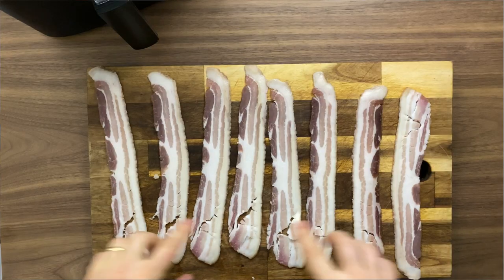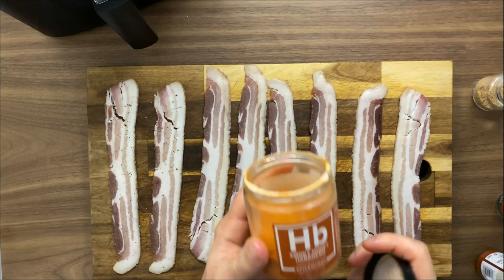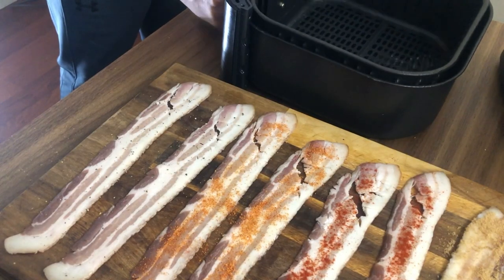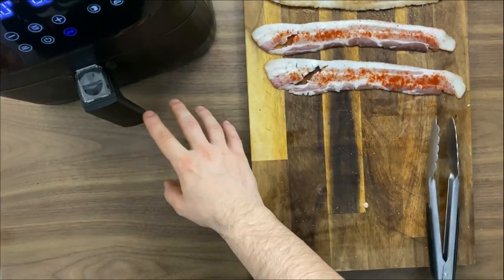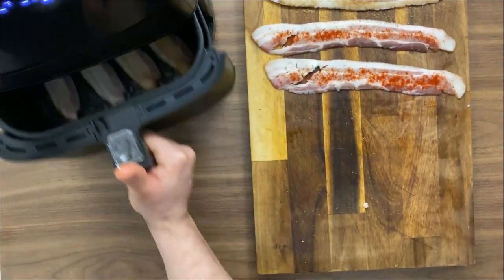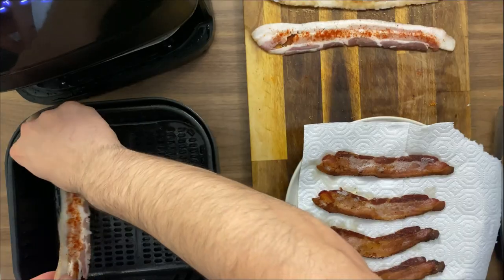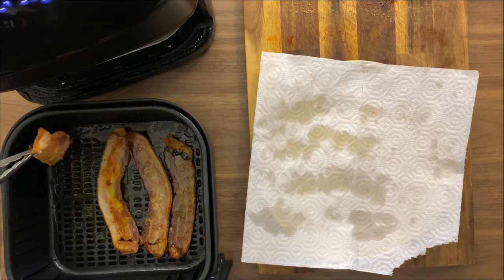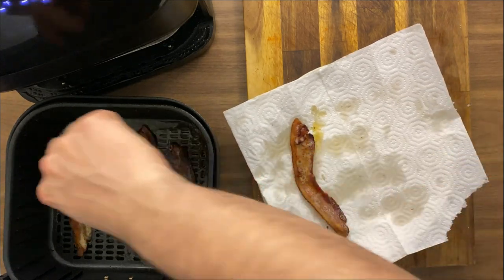How to Make Air Fryer Bacon [NO MESS and LESS SMOKE]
Today I am gonna show you how to make Air Fryer Bacon. Cooking Bacon in the Air Fryer is the best method to cook bacon. Not only you can cook bacon in about 10 minutes, but also the Air Fryer Bacon will turn out crispy and delicious.

My Philips Air Fryer (ideal for 1-2)
Philips Air Fryer XXL (for larger families)

Instant Pot Air Fryer + Pressure Cooker Combo
Instant Pot Air Fryer Lid (only)

Air Fryer under $100

Air Fryer Bacon - Directions

I always use about 1TSP of seasoning each slice of bacon and cook at 400F for about 10 minutes.
Remember to flip halfway through!

For the Candied Bacon
1 TSP of Ligh Brown Sugar each slice.

The Air Fryer Geek will show you a step by step Air Fryer Recipe showing the best method to make Air Fryer Bacon. You can add different seasonings to add even more flavor to your bacon. The Air Fryer Geek will cook Air Fryer Bacon using 4 different seasonings, and the last one is Candied Bacon!